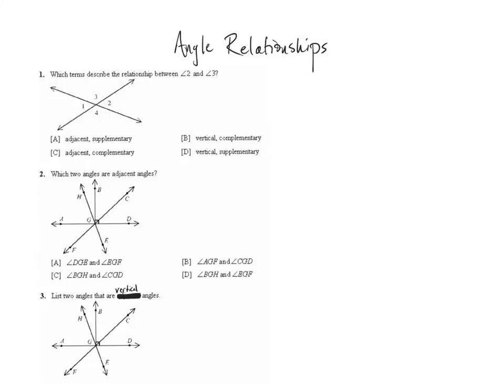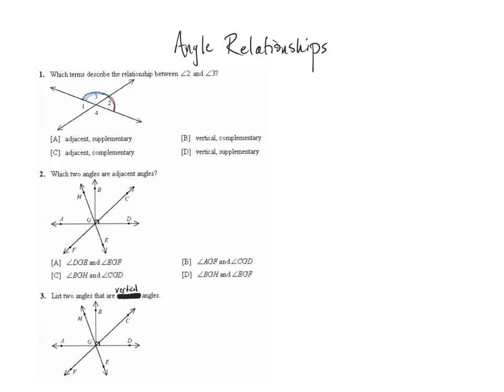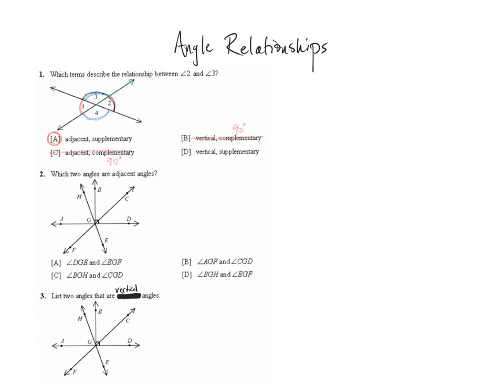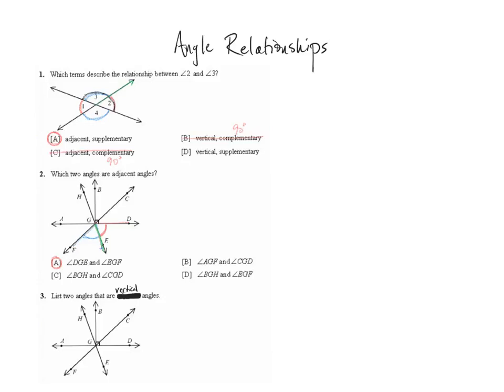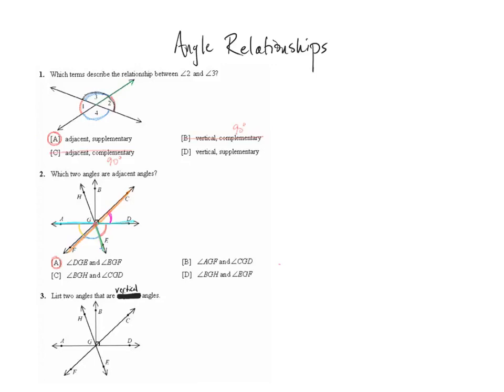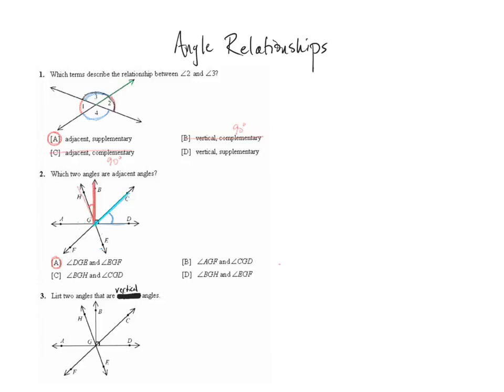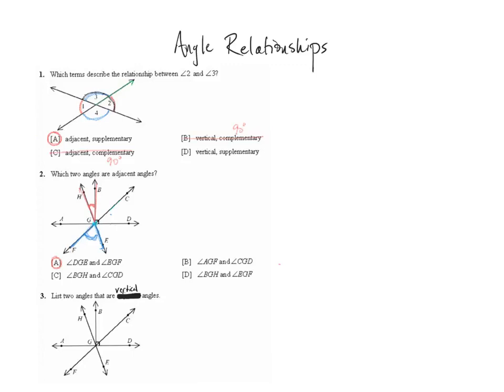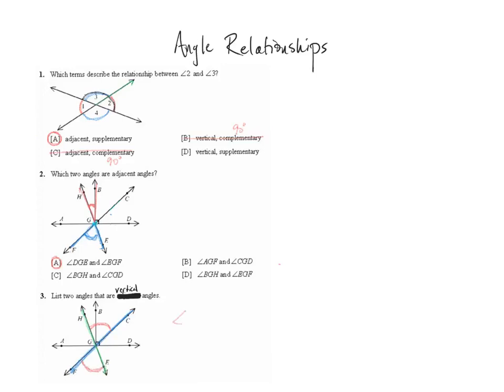Special Angles - Examples